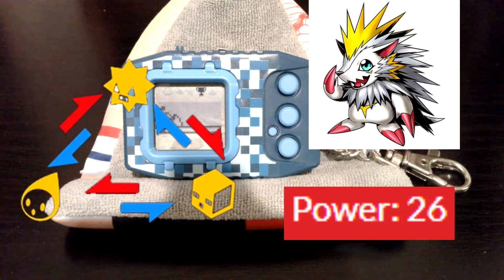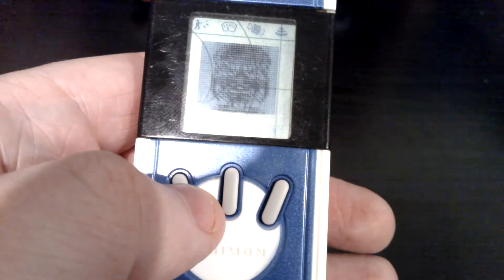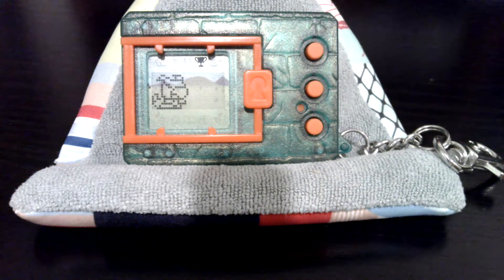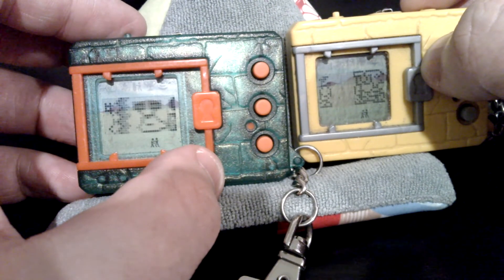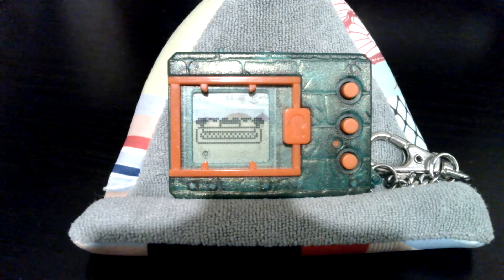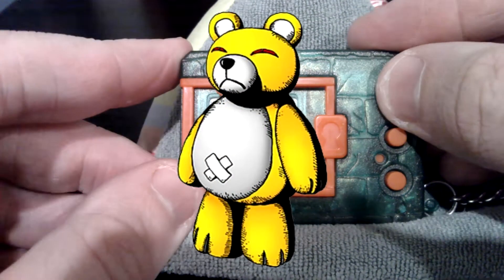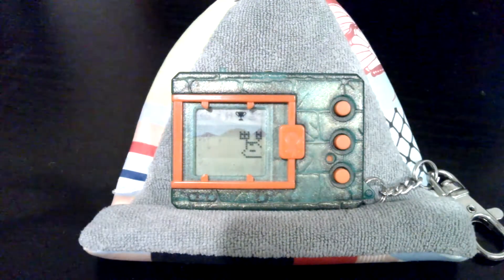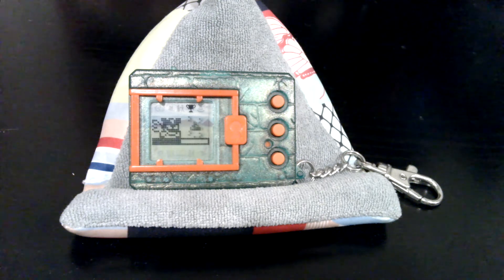Can Numemon beat the DM20 Tag Colosseum?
Why? Why did I do this?

Thanks Traxel! This took 6 months.